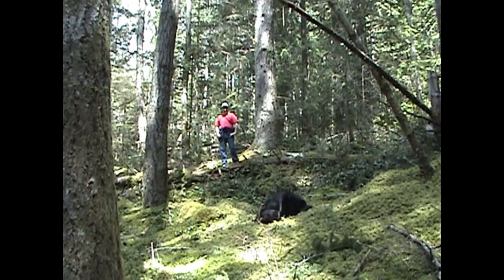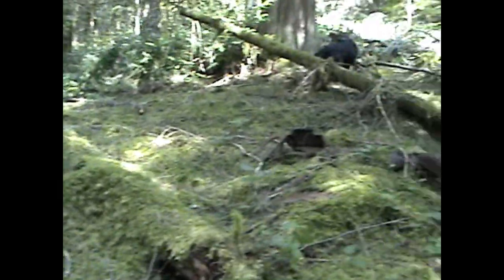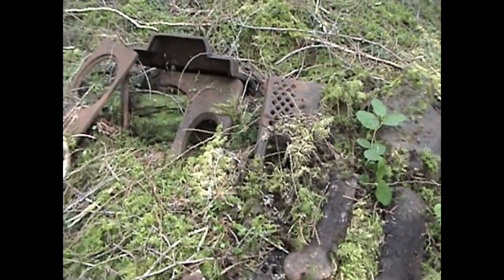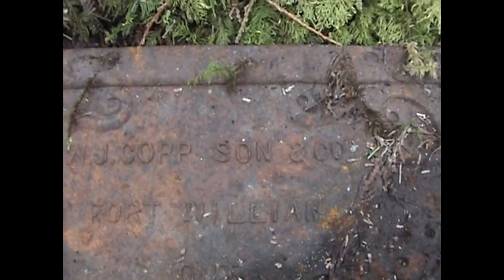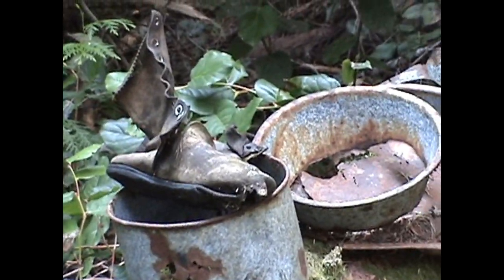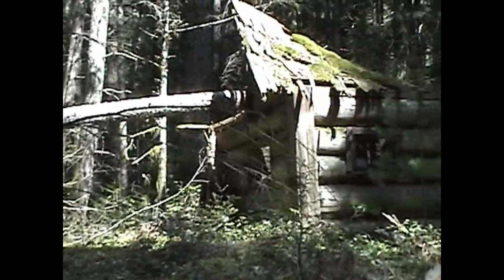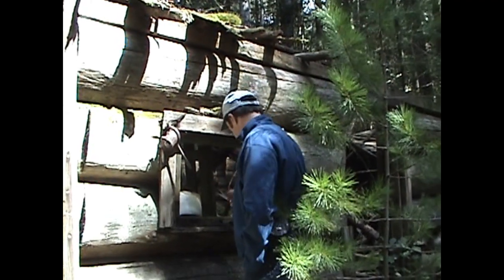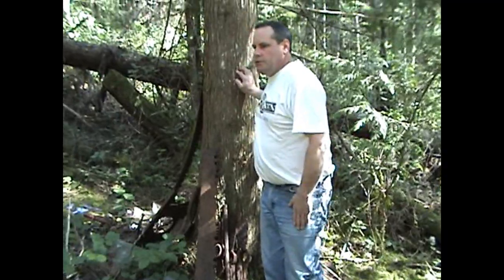EDUB TALKS ABOUT THE OLD HOMESTEAD AT HOMESITE CREEK HALFMOON BAY B C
A look at the old Homestead at Homesite Creek B.C. when log cabin was still standing .Kool stuff everywhere.